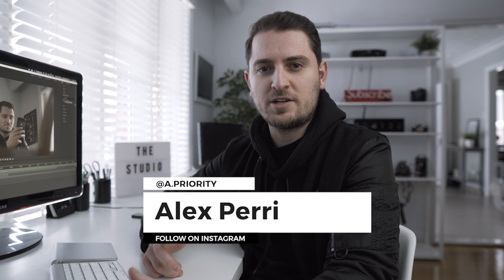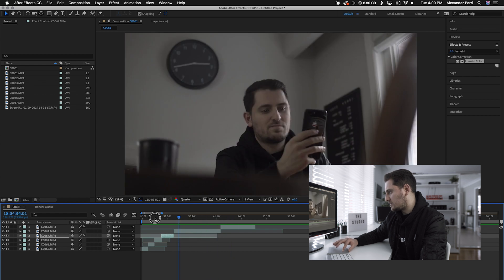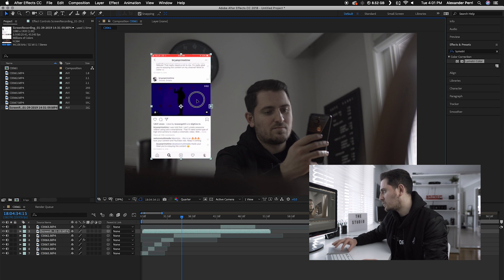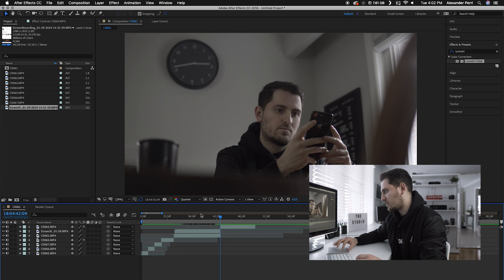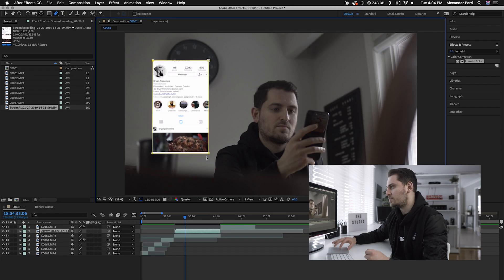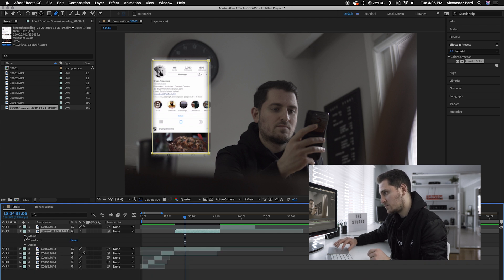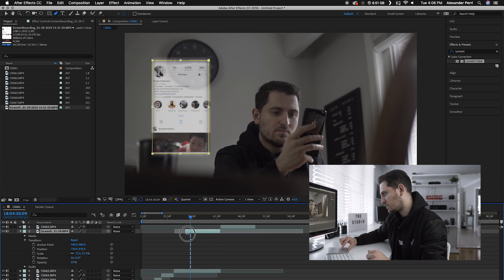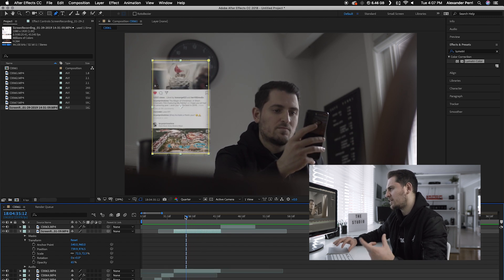Hologram Screen Effect (Motion Tracked) | Adobe AFTER EFFECTS Tutorial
This hologram phone screen projection effect was inspired by the Netflix show 'You'. Learn how to create the effect of seeing the contents of your smartphone screen being projected hologram style in the air, while it is motion tracked to the movement of your phone. This tutorial is for Adobe After Effects.

Our Gear:

Sony A6300
Sigma 16mm f/1.4
Sigma 30mm f/1.4
Aputure 120D
Aputure 120D Light Dome
DJI Ronin M
DJI Mavic Air
Nikon D7000
Canon 5D MKIII
Rode VideoMicro
Blue Yeti
Bose QC25